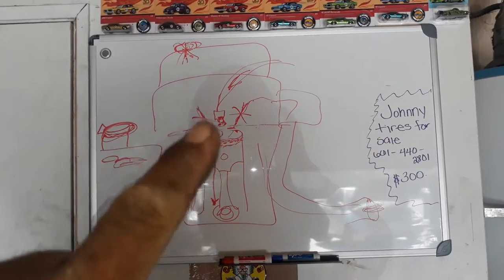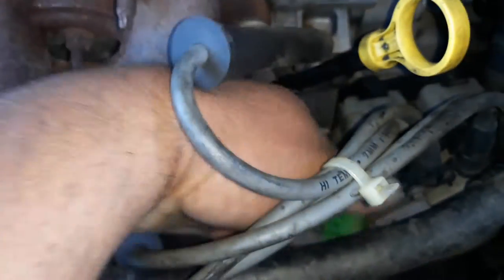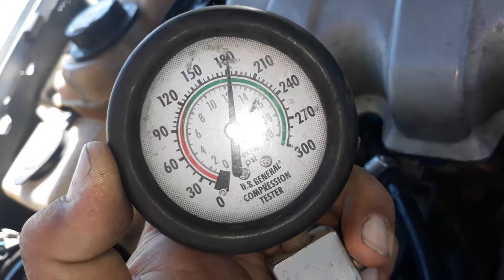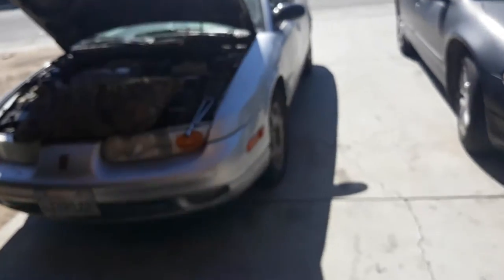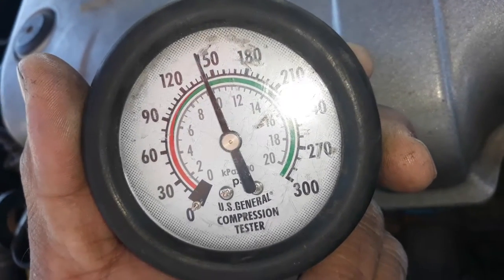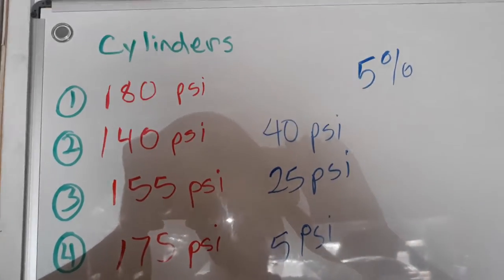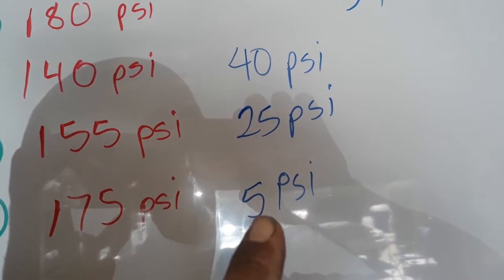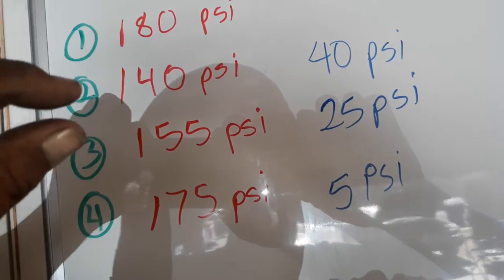Stevens 2002 Saturn SL1 diagnosis video part 2